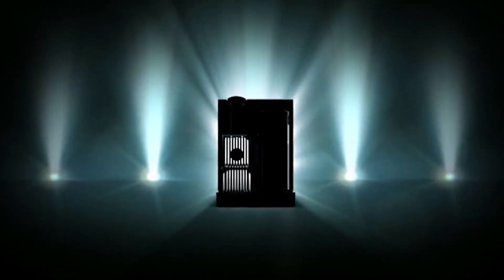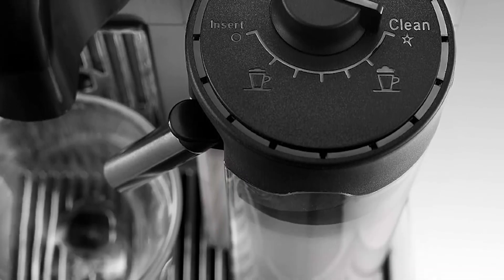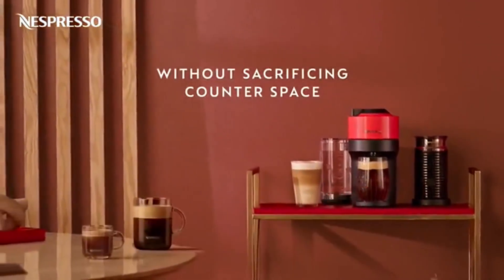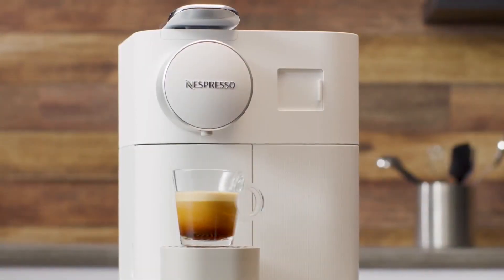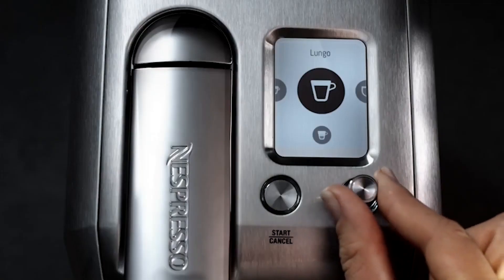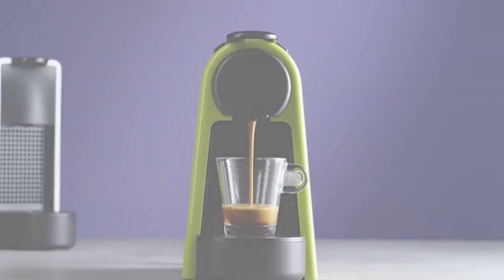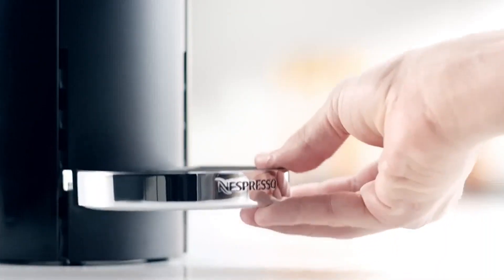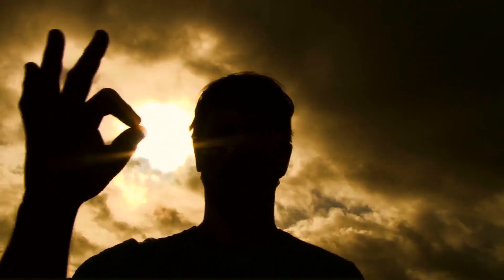Top 8 Best Nespresso Machines of 2024 Reviewed and Tested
Click The Link Below To Check Top Nespresso Machines Prices ✅

1: 🔶 De'Longhi Vertuo Plus Coffee 🔶

2: 🔶 Instant Pod Coffee 🔶

3: 🔶 Essenza Mini 🔶

4: 🔶 Breville 🔶

5: 🔶 Gran Lattissima Original 🔶

6: 🔶 Vertuo Pop Plus Deluxe 🔶

7: 🔶 Wacaco Portable 🔶

8: 🔶 Lattissima Pro 🔶

🔍 Looking for convenience, versatility, or barista-quality brews? We've handpicked the best Nespresso machines to suit every taste and budget. From compact models ideal for small spaces to premium options with advanced brewing technology, we'll showcase it all.

🎉 Get ready to elevate your coffee game and discover the machine that will transform your daily brew experience. Don't settle for mediocre coffee – find your perfect match with our expert recommendations!